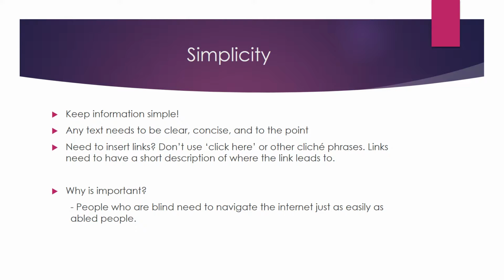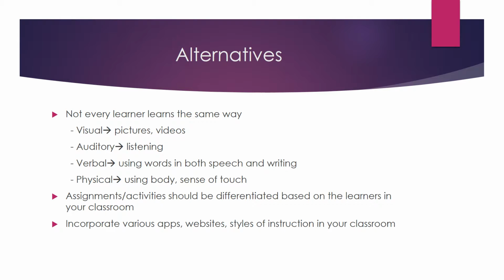Five Tips for Accessible Content